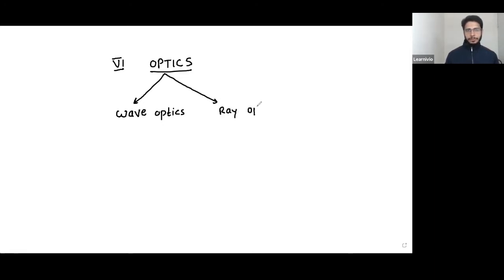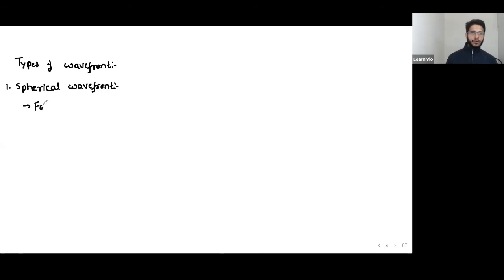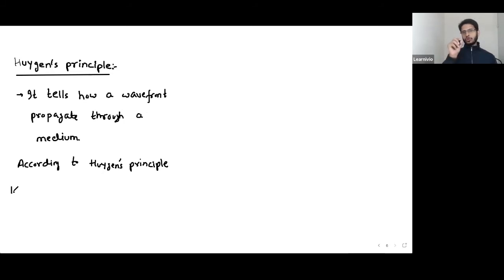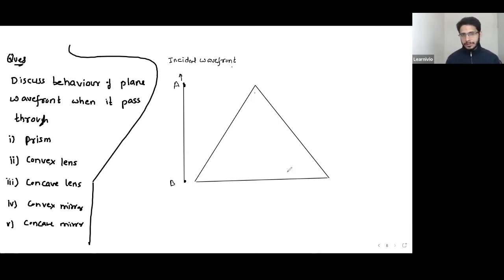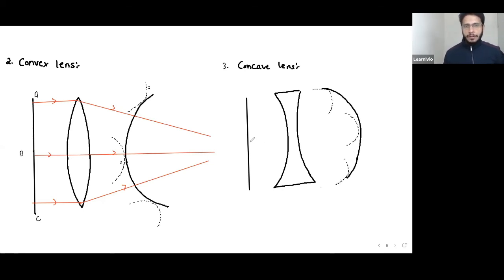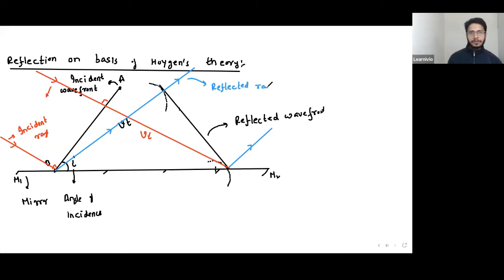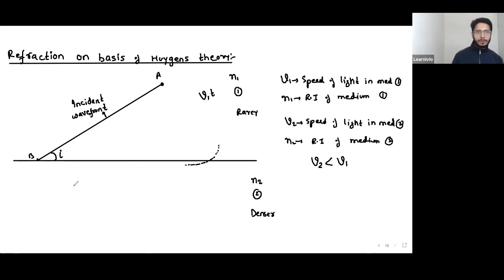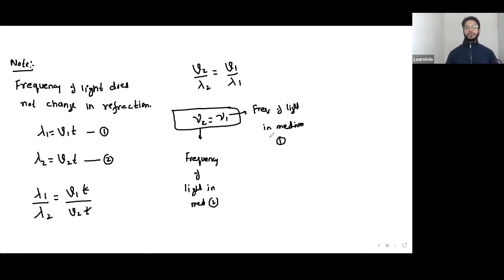Learnivio | Wavefront and Huygen's Principle | Wave Optics | Physics UAE | Lect 1 | 15-12-2020